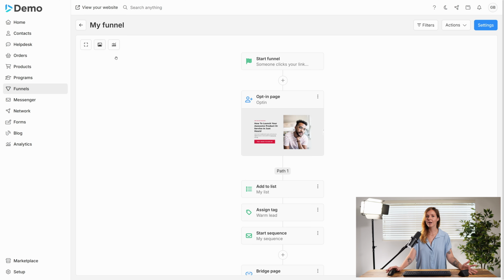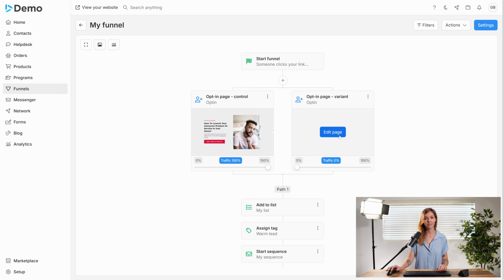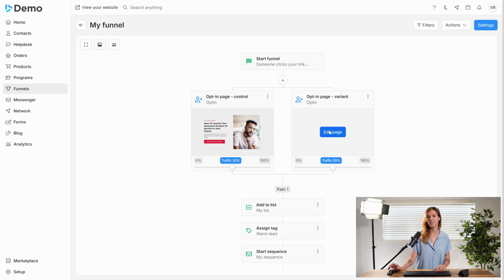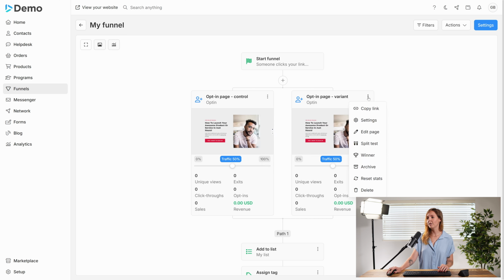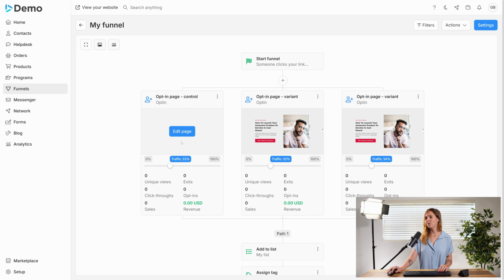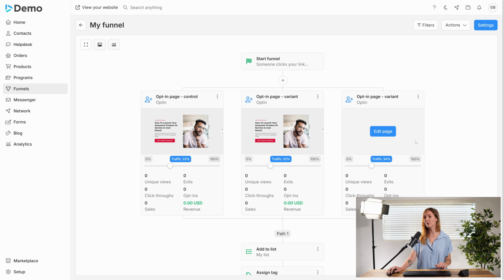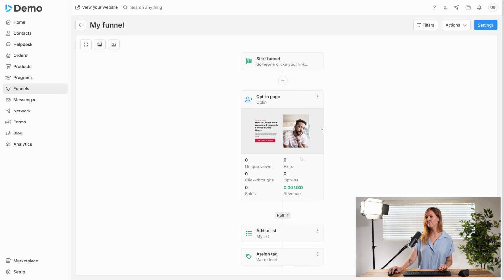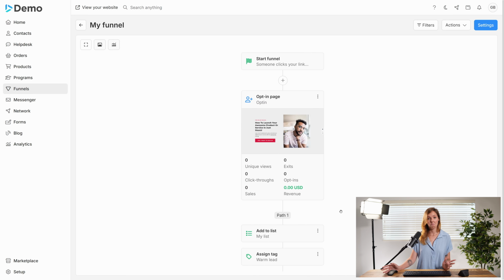07. Funnel split tests | Funnelr 2025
This step-by-step tutorial will teach you how to create split tests to optimize your sales funnels using Funnelr, the industry-leading marketing automation software.